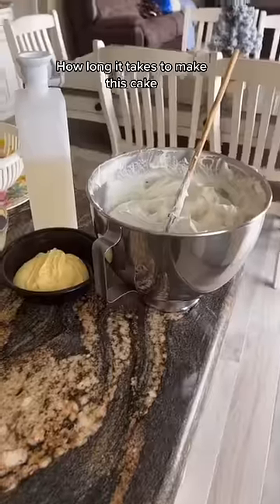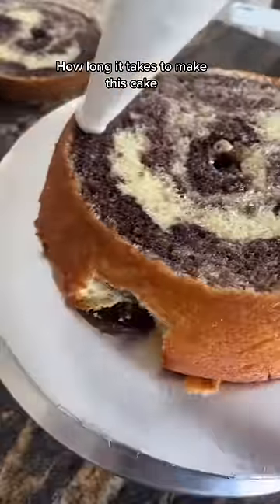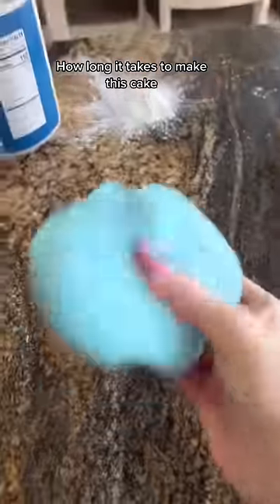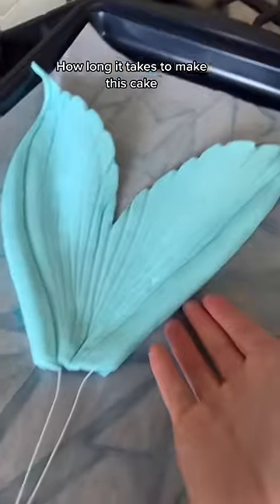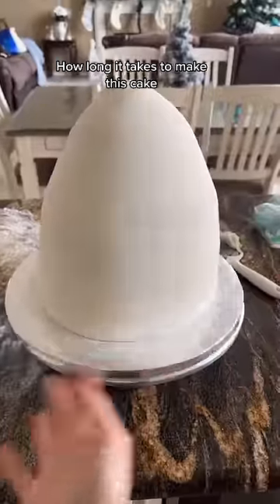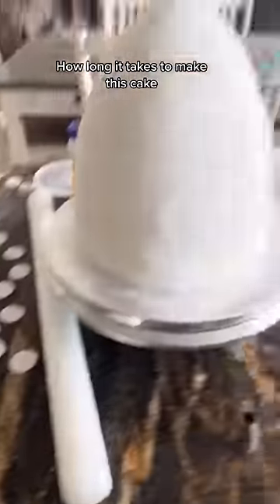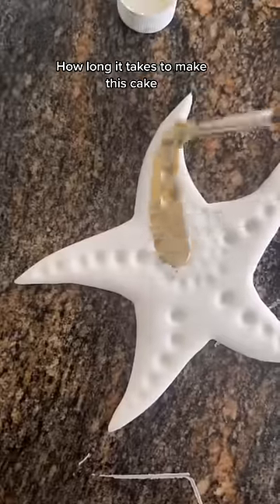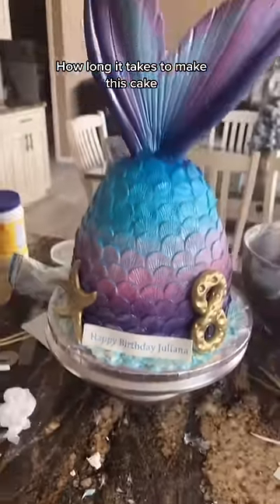How long will this cake take